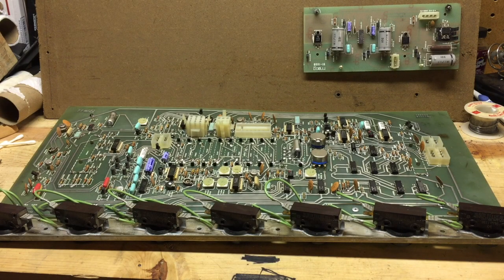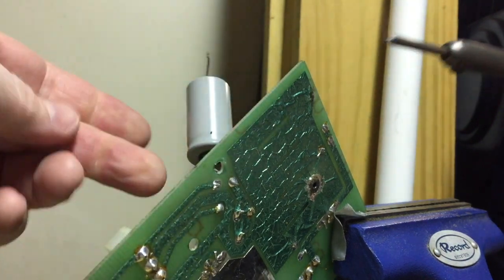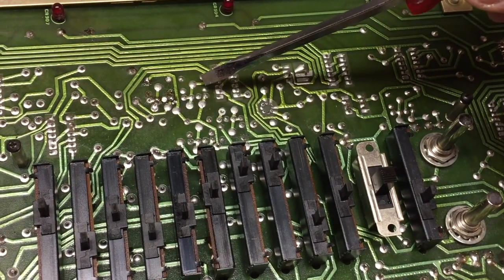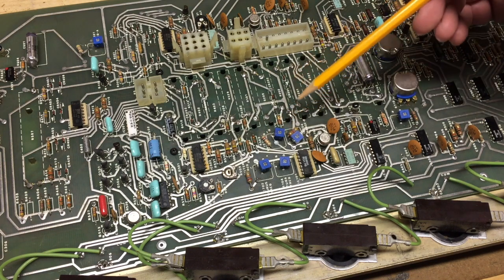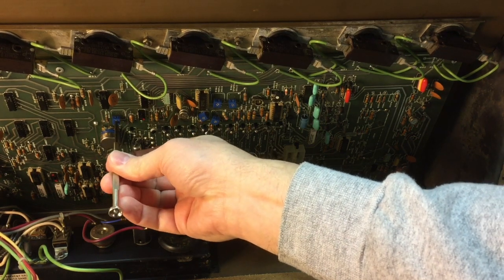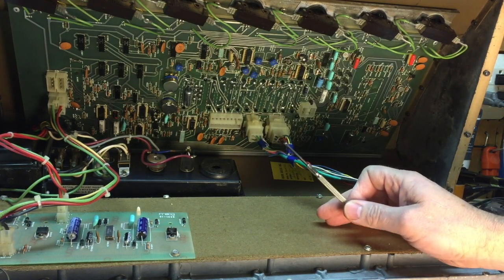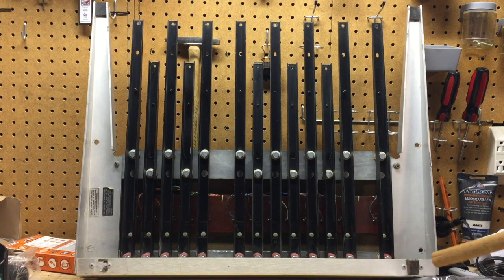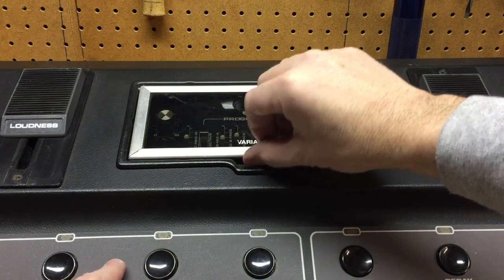Moog Taurus Refurbishment - Pt 3 - Circuit Board Upgrades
This is video 3 of a 3-part video series, showing step-by-step the refurbishment of a 1976 Moog Taurus bass pedal synthesizer.  In this final episode, we replace aging circuit components and make some repairs/upgrades to the synth housing.

Special Thanks to several individuals whose information & consultation were of great value to me as I felt my way through this project!  Including (but not limited to) the following:

My amazing wife for being so supportive of me and my oddball hobbies.
Joe Leskovar at Stagecue, who already had done just about everything I did (and much more), and posted some excellent photos of the process on his
Ultra Electronic Active, which provided me with some hard-to-find parts with very good customer service (Note: the shop was burned in the California Camp Fire)
Kevin Lightner aka Synthfool (c/o Daphne Lightner who keeps Kevin's website online after his passing), for posting numerous technical documents related to the Taurus
Kent Bergsma and the MercedesSource team for making excellent and inspiring instructional videos on the repair of old Mercedes-Benz cars
The Moog Taurus Bass Pedals user group on Facebook, for endless technical and moral support.